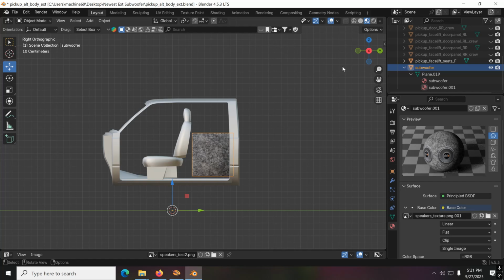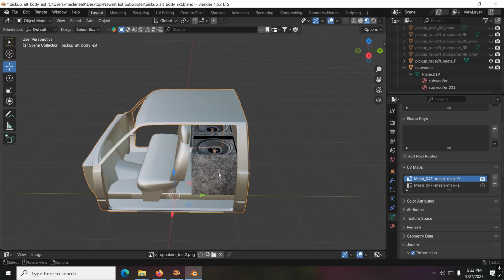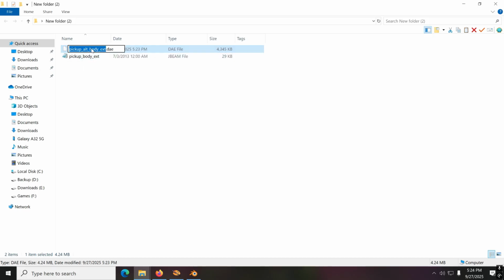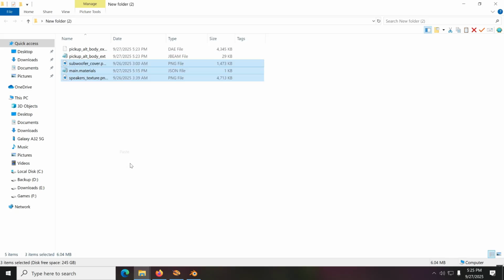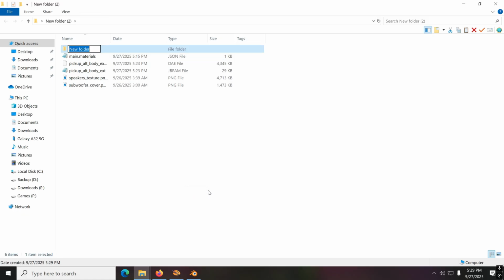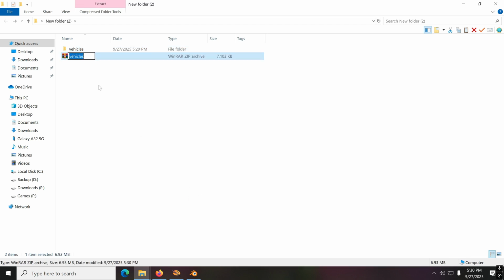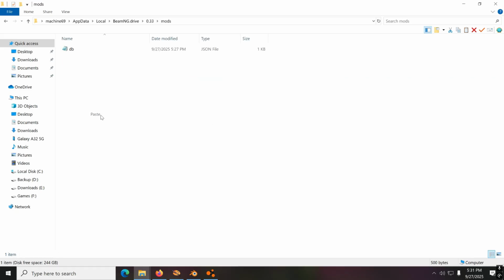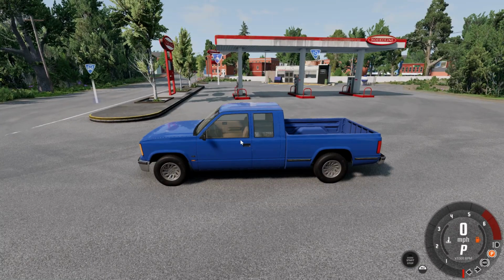How to Create "Subwoofer" Mod (For Vehicles from Blender)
This is for the "Ext Cab". I also made one for the "Crew Cab"

You can resize my subwoofer in Blender & repeat the steps here.